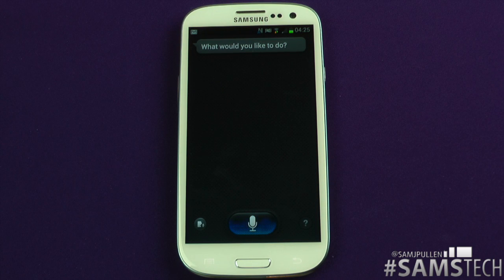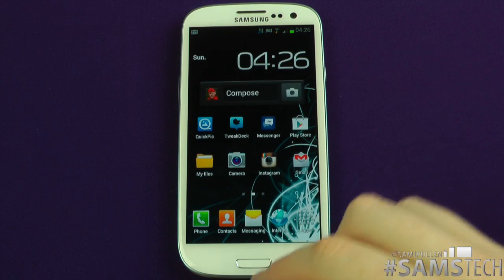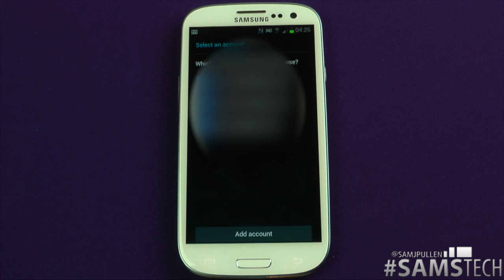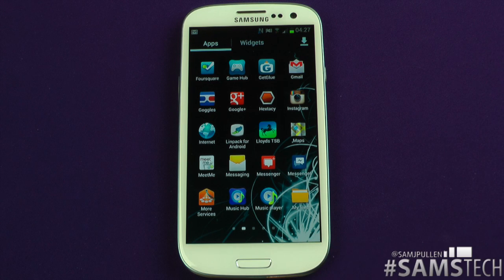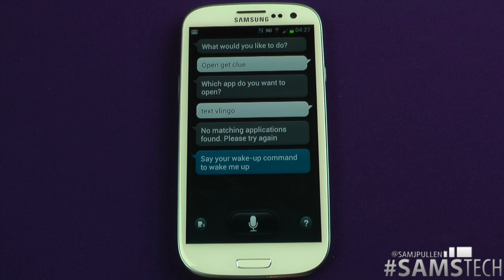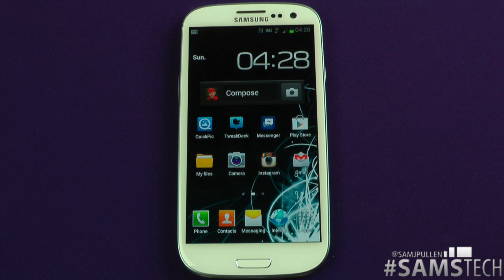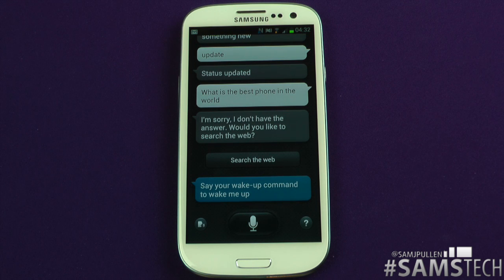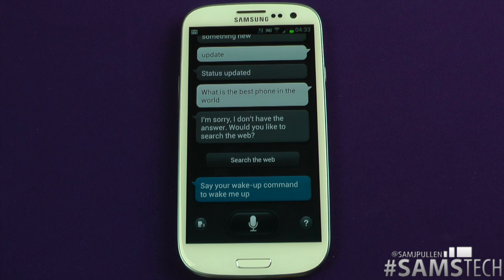Samsung Galaxy S3 - S Voice Demo - Siri Like or Not ?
S Voice on the Samsung Galaxy S3... is this Siri in an Android skin ?